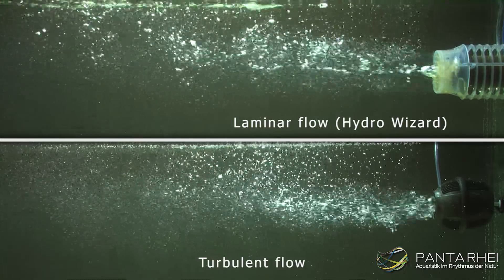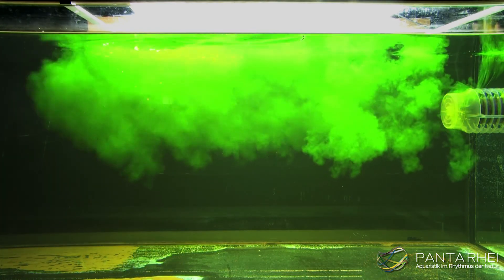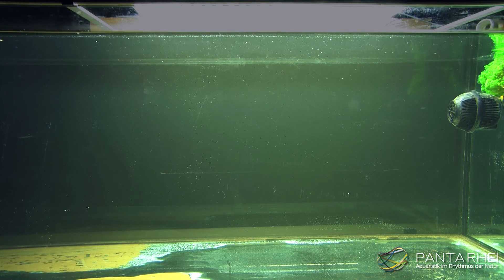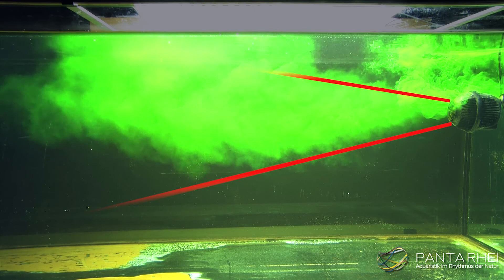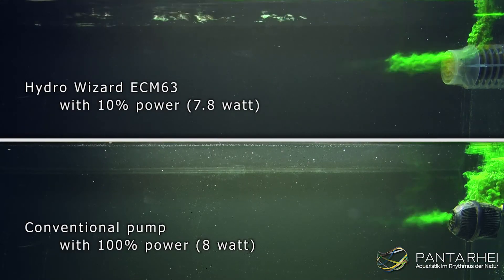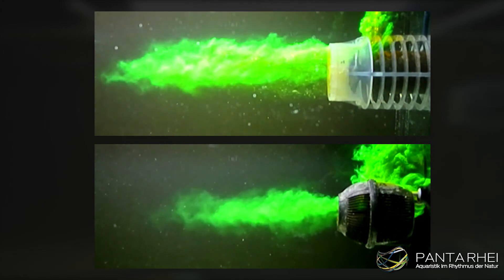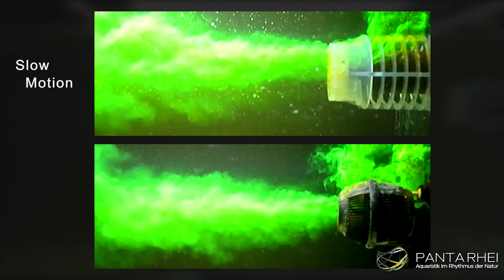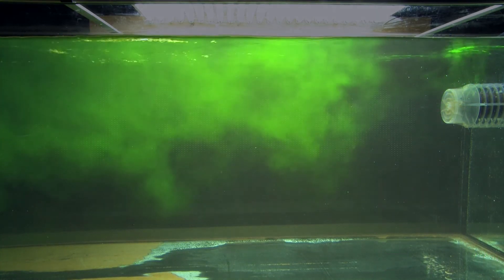laminar vs. turbulent current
now the english version of our video comparing laminar and turbulent flow